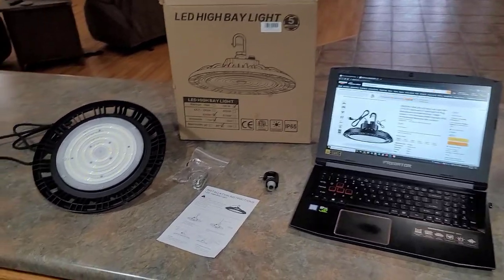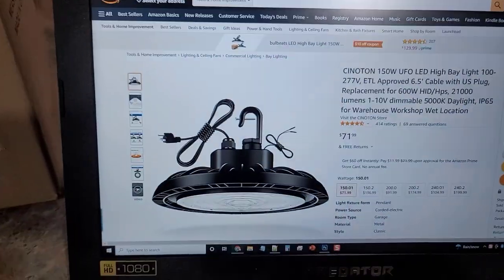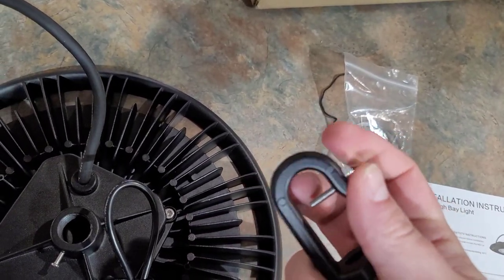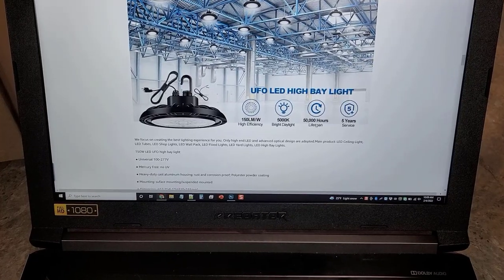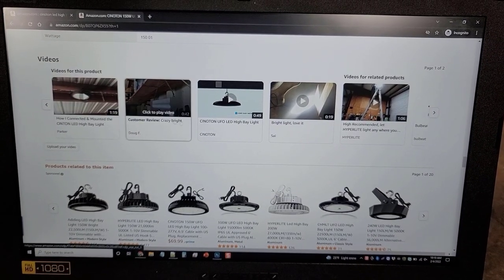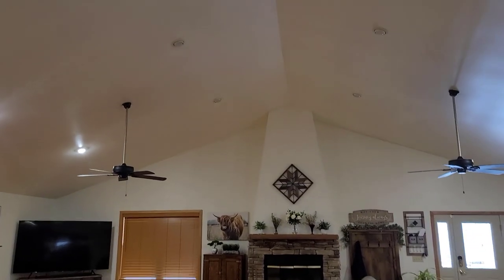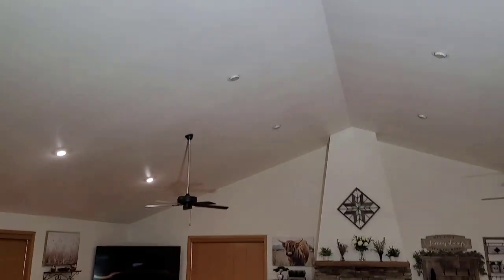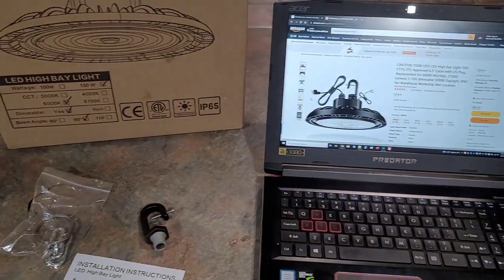CINOTON 150W UFO LED High Bay Light Review and Demo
CINOTON 150W UFO LED High Bay Light review.  If you're looking for a powerful and industrial quality LED bay light, look no further.  This LED puts out 21,000 lumens to make your space glow!

This 150W high bay led light with 5000K daylight provides you 21000 lumen’s output which equivalent to 600W halogen lamps/sodium lamps, help you to save up to 75% electric bill instantly. Also this led high bay light allow to connect to 1-10V DC dimming switch / 10V PWM signal dimming switch / Resistance dimmer switch for adjusting the brightness as you need.

IP65 certified water resistant and dust-proof design help to avoid damage from outdoor weather conditions. It’s operating temperature is -4F ~ +104F (-20C~40C).

High bay light fixture of 150W is super bright, can be perfectly used in factory, warehouse, workshop, garage, backyard, supermarket, exhibition hall, stadium,gymnasiums, airplane hangars, manufacturing facilities, storage areas, grocery stores, industrial area, etc.

You can install this ufo high bay light by yourself in 3 minutes as it has an ETL Approved 6.5 feet cable with US standard 110V plug, save your time and money for the installation. It comes with a US hook that allows you to install it by pendant or hook.

5 YEARS WARRANTY

CINOTON 150W UFO LED High Bay Light 100-277V, ETL Approved 6.5’ Cable with US Plug, Replacement for 600W HID/Hps, 21000 lumens 1-10V dimmable 5000K Daylight, IP65 for Warehouse Workshop Wet Location